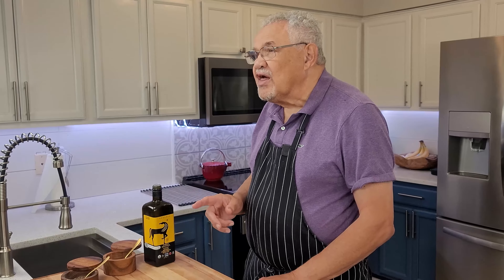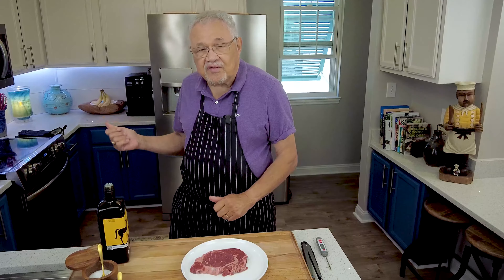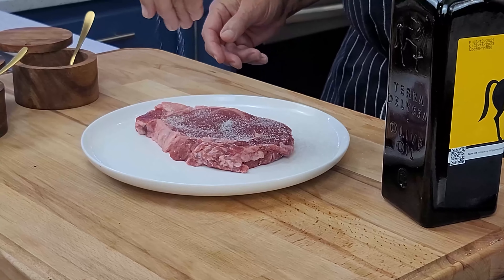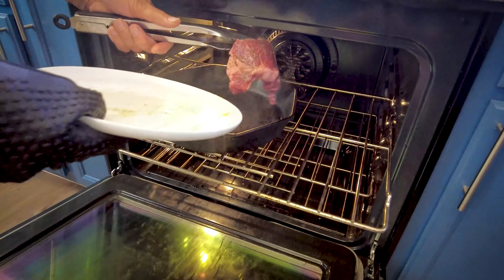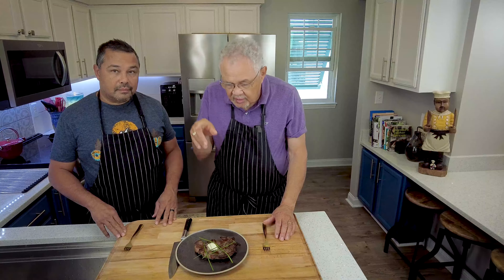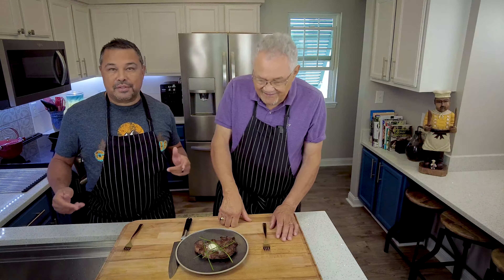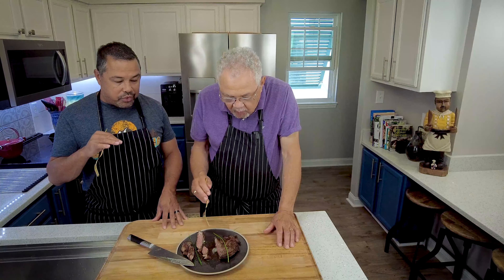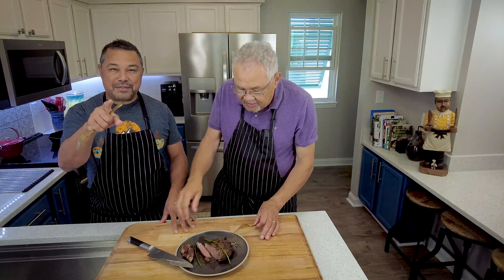How to Broil Perfect Steak Using Your Oven- Tender Juicy Ribeye Steaks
From your family to ours--any family tips you want to share with us? Let us know in the
comments below!

►Timecodes
00:00 - Intro
00:05 - Start
01:01 - Ingredients
01:56 - Cooking Start
03:33 - Tasting
06:59 - How to cook
07:08 - End